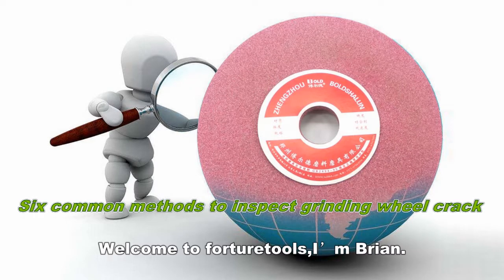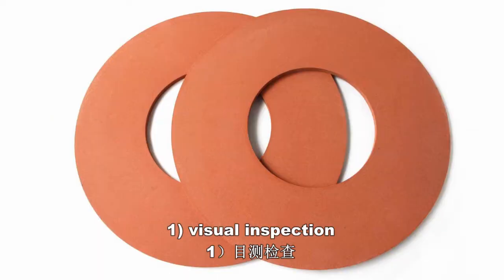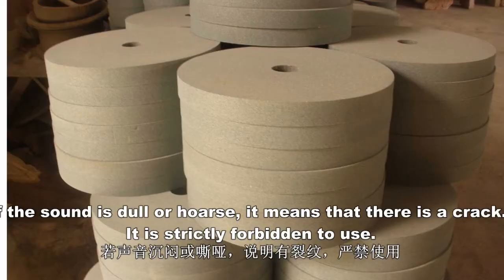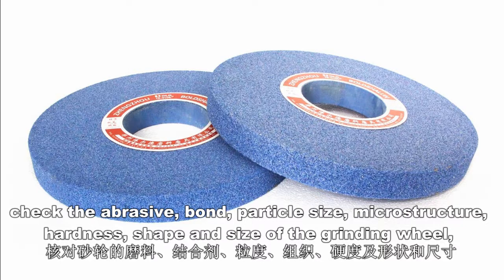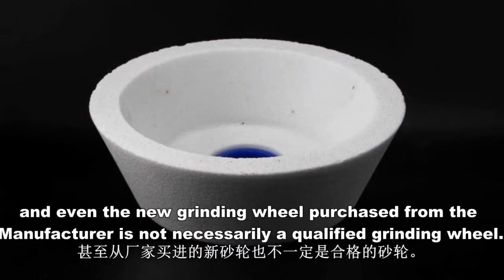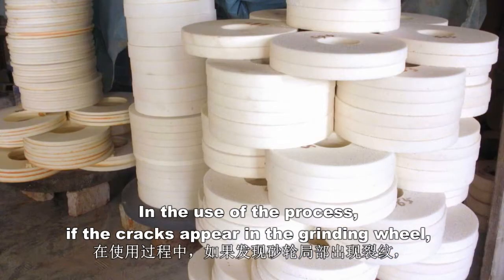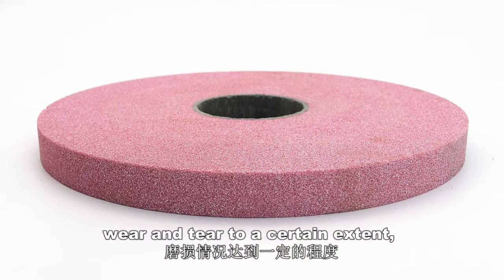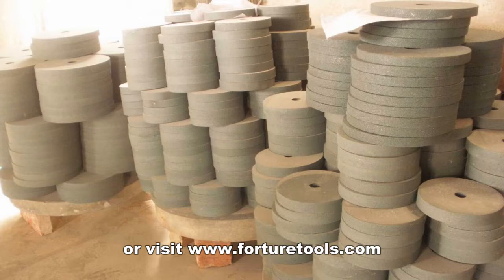6 Main Ways to Inspect The Grinding Wheel's Crack at Own!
Knowing six common methods to inspect grinding wheel crack, you will avoid any danger when using it.
了解这6种砂轮裂纹的常规检查方法 你将会在使用的过程中免受伤害。

1) Visual Inspection: Inspect the surface of the grinding wheel for defects and damage directly with the naked eye or other instruments.
目测检查: 直接用肉眼或其他器具检查砂轮表面是否有缺陷和破损。

2) Ring Test (percussion inspection): If the sound is clear, there is no crack. It can be used. If the sound is dull or horse, it means that there is a crack. It is strictly forbidden to use.
音响检查（敲击检查: 如果声音清脆, 说明没有裂纹, 可以使用, 若声音沉闷或嘶哑, 说明有裂纹, 严禁使用

3) Check The Mark: According to the mark affixed to the grinding wheel, check the abrasive, bond, particle size, microstructure,
hardness, shape, and size of the grinding wheel, whether it meets the requirements of use.
与标记核对: 根据砂轮上粘贴的标记, 核对砂轮的磨料、结合剂、粒度, 织、硬度及形状和尺寸, 是否符合使用要求。

4) Validity Issues: The new grinding wheel from the warehouse is not necessarily a qualified grinding wheel, and even the new grinding wheel purchased from the manufacturer is not necessarily a qualified grinding wheel. Any grinding wheel has a certain period of validity.
有效期问题: 从库房领出的新砂轮不一定是合格的砂轮，甚至从厂家买进的新砂轮也不一定是合格的砂轮。任何砂轮都有它一定的有效期限

5) Texture Problems: In the use of the process, if the cracks appear in the grinding wheel, it should be stopped immediately, and new grinding wheels should be replaced to prevent the grinding wheel from crushing and wounding.
质地问题: 在使用过程中，如果发现砂轮局部出现裂纹，应立即停止使用，重新更换新的砂轮，以免造成砂轮破碎伤人事故。

6) Wear Problems: any grinding wheel has its certain wear and tear requirements, wear and tear to a certain extent, you have to replace the new grinding wheel.
磨损问题: 任何砂轮都有它的一定的使用磨损要求，磨损情况达到一定的程度 就必须重新更换新的砂轮。